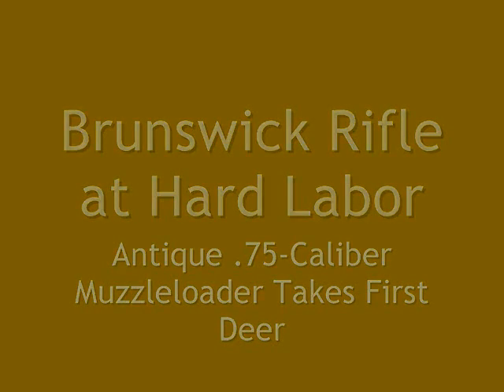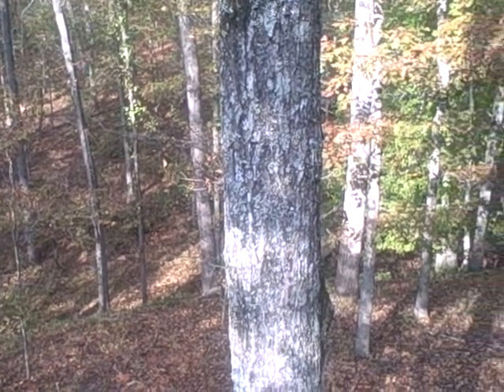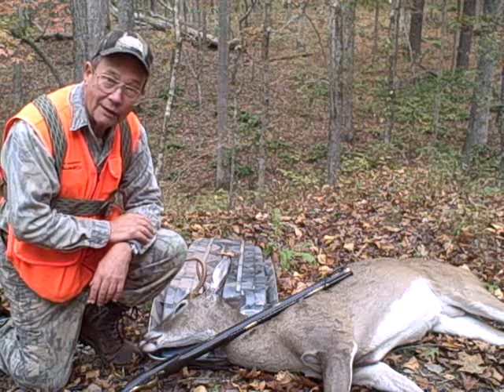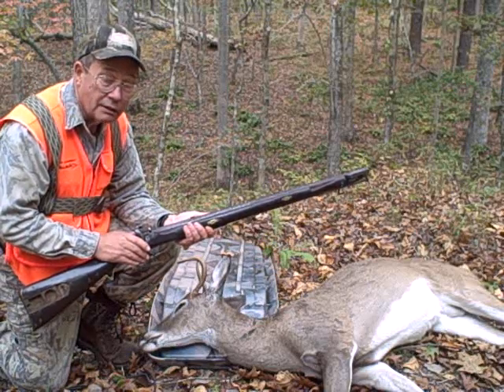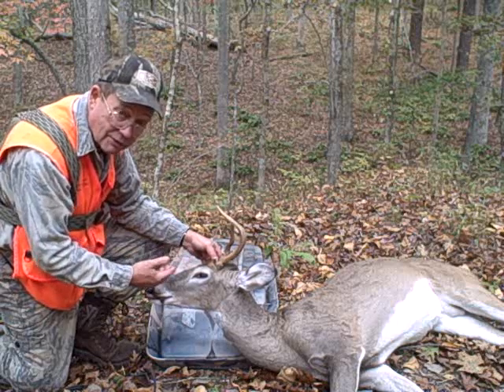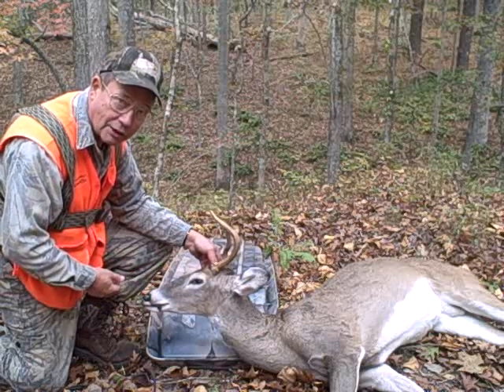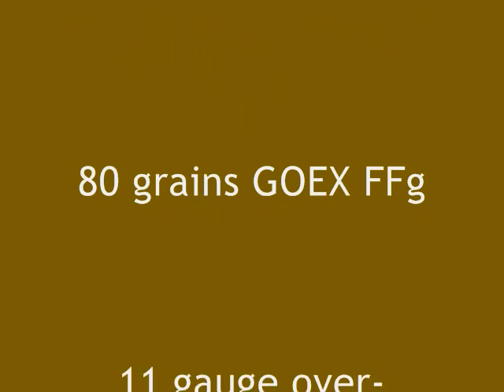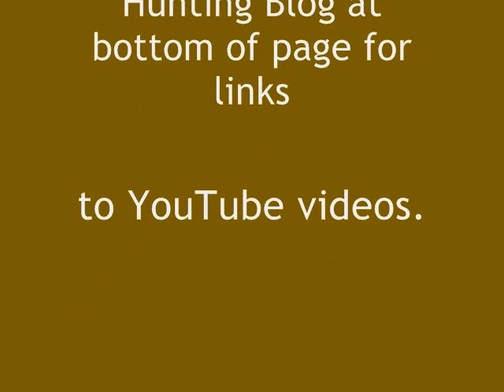Brunswick Rifle at Hard Labor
A two groove Nepalese Brunswick rifle made in the 1840s-50s was loaded with a belted ball and took a Georgia deer at Hard Labor Creek State Park.